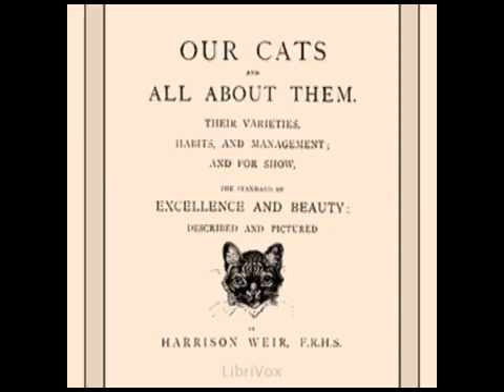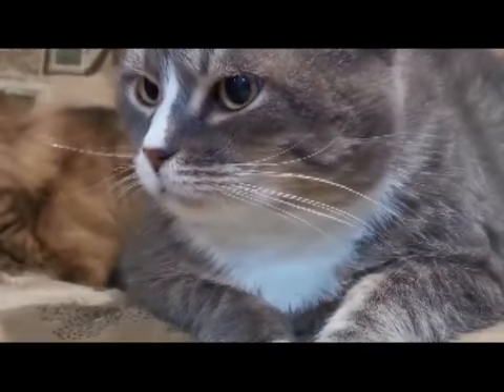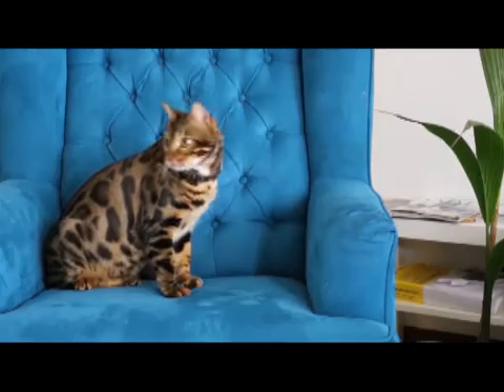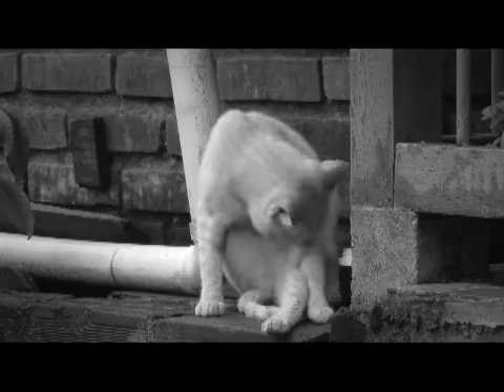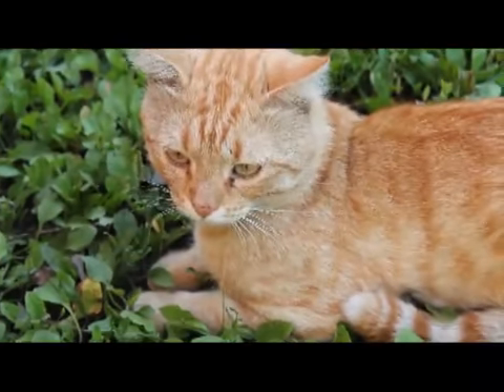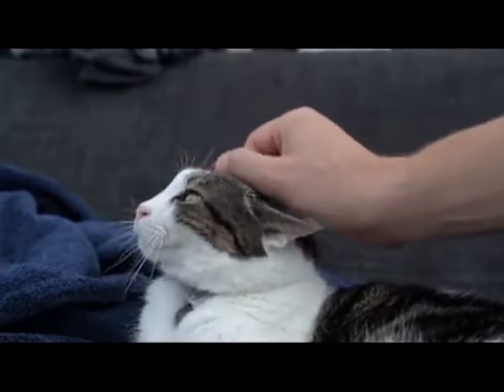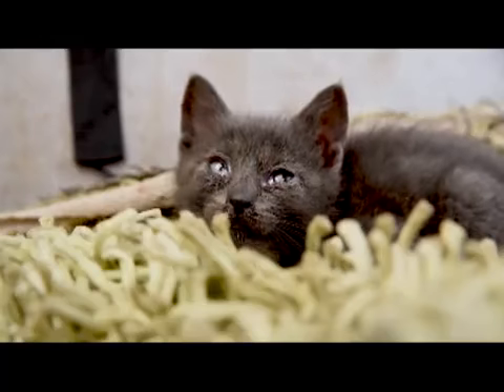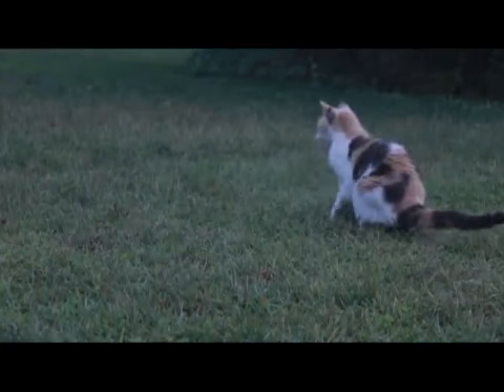Our Cats & All About Them (The Brown Tabby Cat and Spotted Tabby Cat) CATS KITTENS pets ch 9 of 34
Our Cats and All About Them
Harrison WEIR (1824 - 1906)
The Englishman Harrison Weir organized the first cat show in England in 1871. In 1887 he founded the National Cat Club and was its first President and Show Manager until his resignation in 1890.
Our Cats and all about them is concerned with cats and all about them. It describes numerous breeds of cats and what to look for in a cat show champion, and deals with the general management and common diseases of cats, as well as how to raise healthy kittens.
But there is also a hodge podge of cat related stories, games, nursery rhymes, superstitions, as well as a list of cat lovers and a chapter of "The Cat in Shakespeare".
01-Dedication & Prefaces
02-Introductory & The First Cat Show
03-Habits
04-Trained Cats
05-Long Haired Cats & The Angora
06-The Persian Cat
07-The Russian Long Haired Cat
08-The Tortoiseshell Cat & The Tortoiseshell and White Cat
09-The Brown Tabby Cat & Spotted Tabby Cat
10-The Abyssinian
11-The Short Haired White Cat & The Black Cat & The Blue Cat
12-The Black and White Cat & The White and Black Cat
13-Siamese Cat
14-The Manx Cat
15-Various Colors
16-Usefulness of Cats
17-General Management Part 1
18-General Management Part 2
19-Cat and Kittens
20-Kittens & Of Kittens in General & Management of Kittens & Cats
21-Points by Which Cats are Judged
22-Diseases of Cats
23-The Wild Cat of Britain
24-Concerning Cats
25-Cat Proverbs & The Cat of Shakespeare
26-Superstition and Witchcraft & Weather Notions
27-A Cat Clock & Puss in Boots & Signs
28-The Law on Cat Killing & Dead Cats & The Cat as a Tormentor & Heraldry, etc.
29-Performing Cats & Cat Racing in Belgium
30-Cat Images
31-Lovers of Cats
32-Games & Nursery Rhymes and Stories
33-Fishing Cats & Cats and Horses
34-"Grammer's Cat and Ours" & Lost